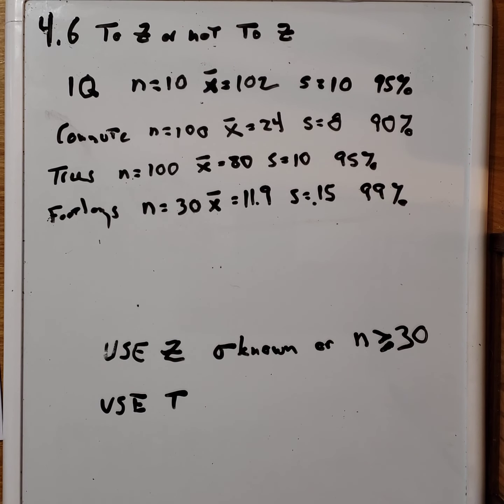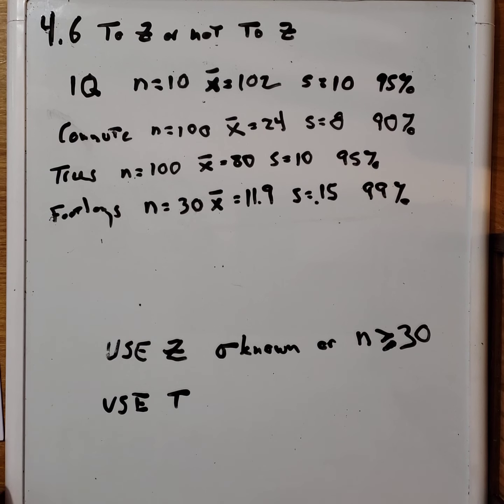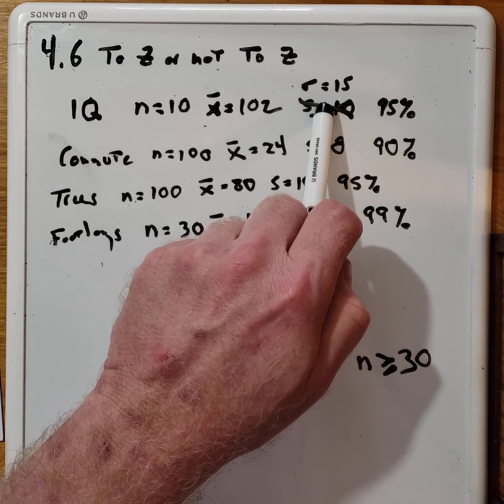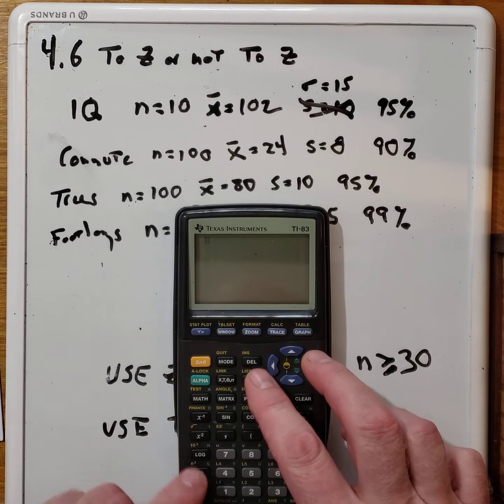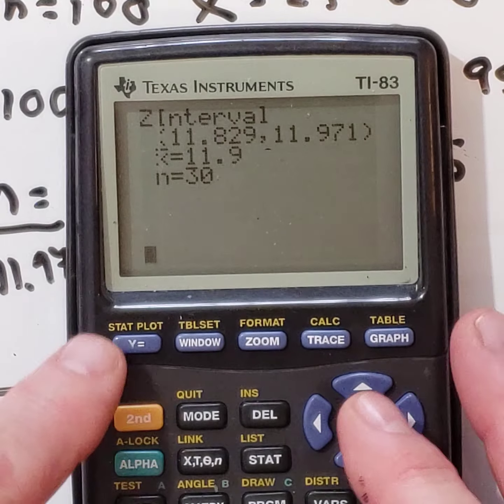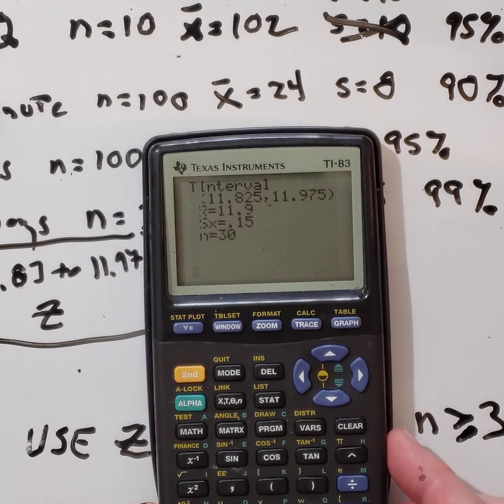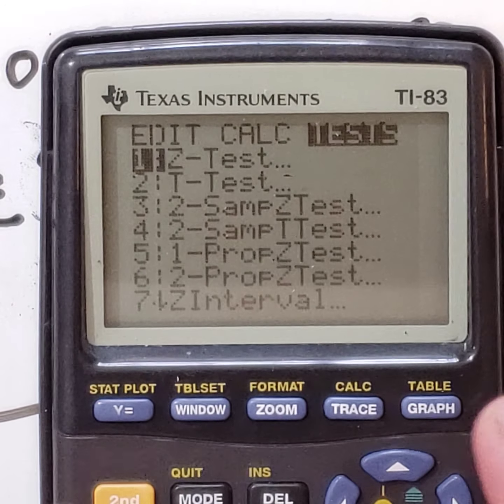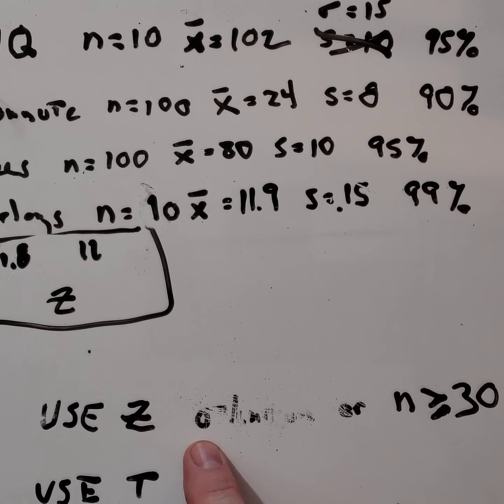Stats 4 6 To Z or Not to Z